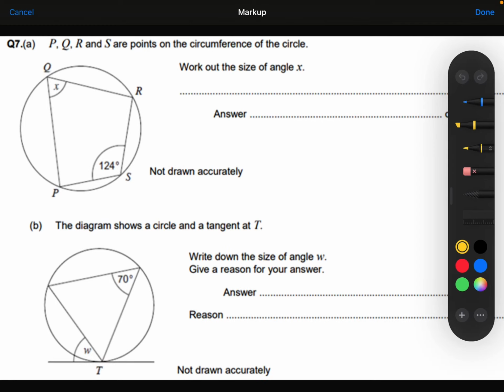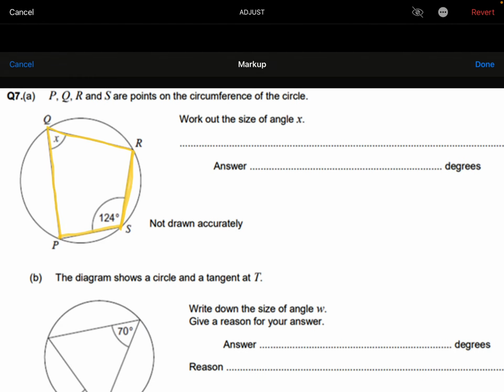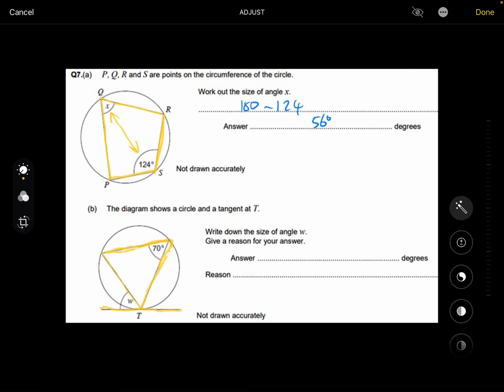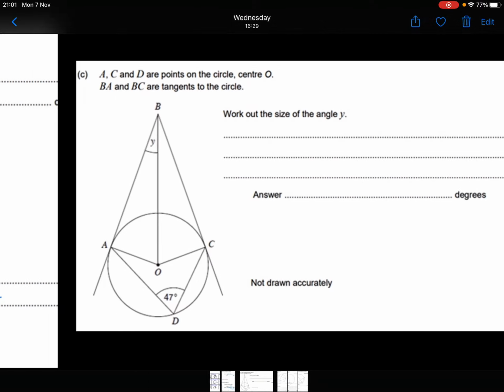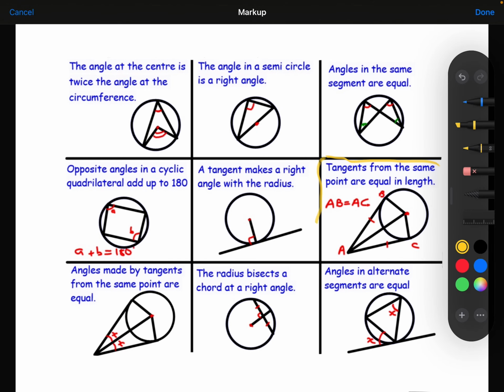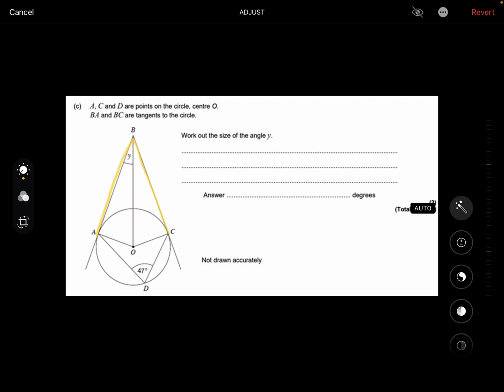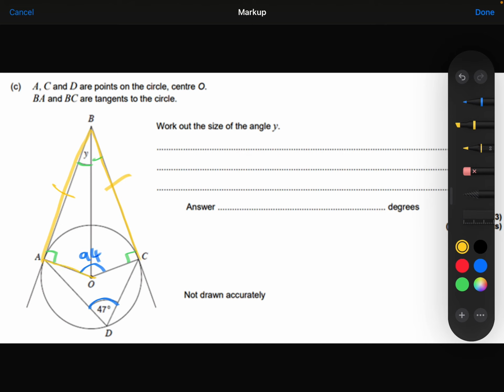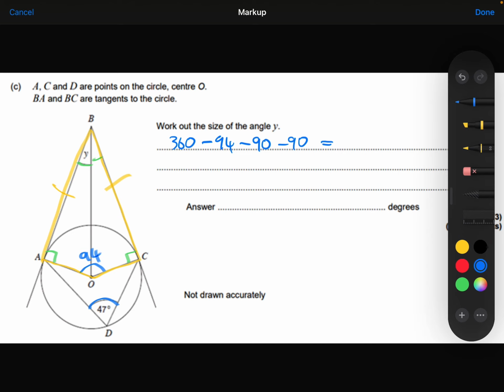Circle Theorems HW - Q7